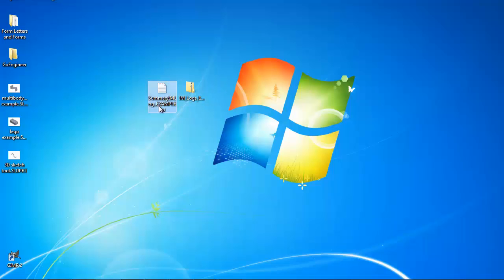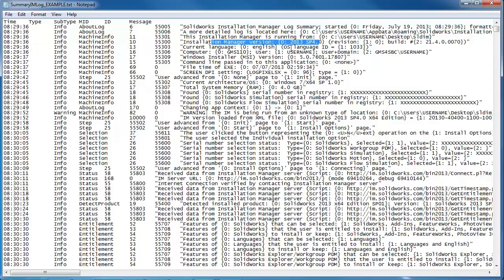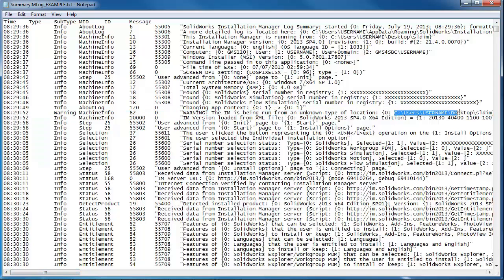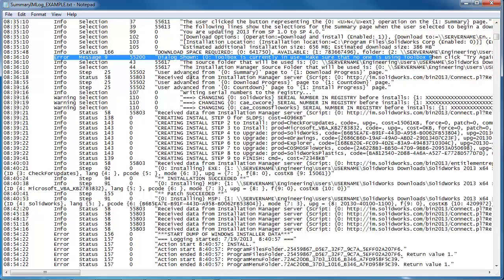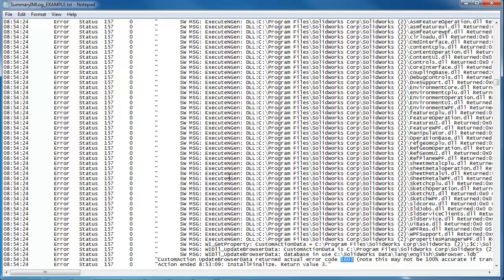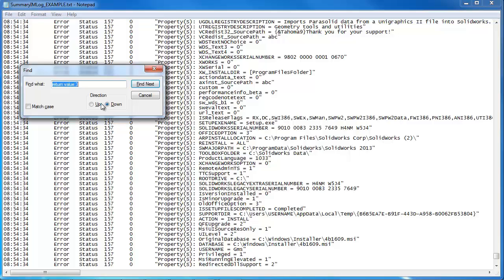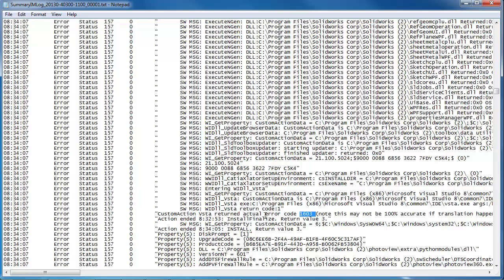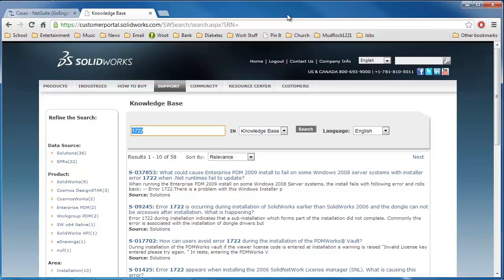SOLIDWORKS – How to Read Installation Log Files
Learn how to read the error logs produced by failed attempts to install SOLIDWORKS. This video covers general practices on how to find useful errors in the logs so they can be researched.